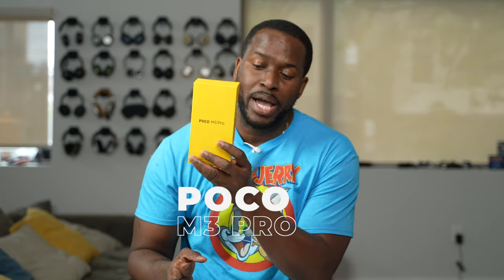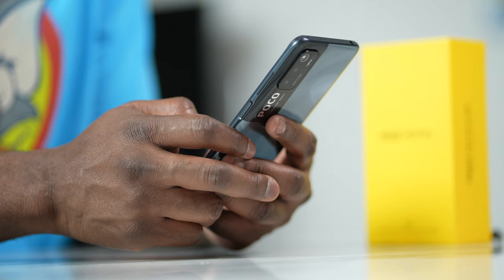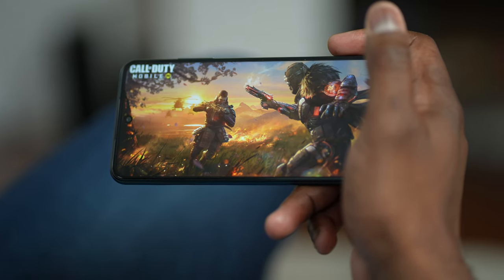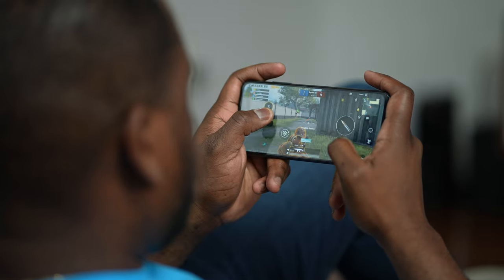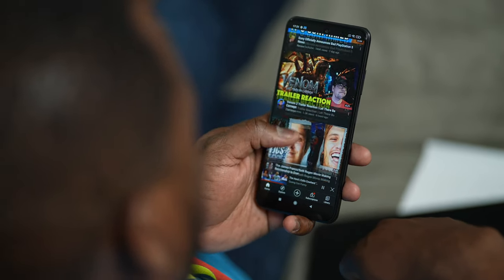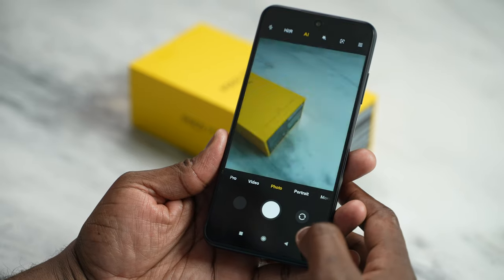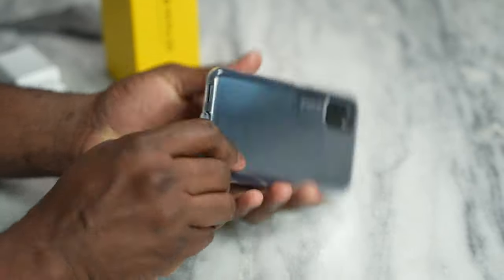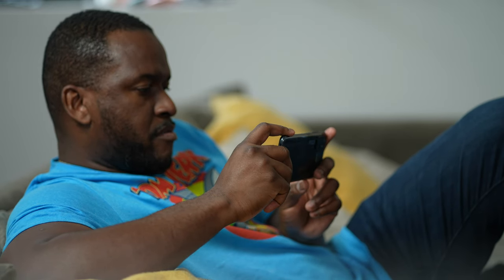Poco M3 Pro 5G- The Budget Gamer!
The Poco M3 5G comes in as one of the cheaper 5G smartphones on the market offering something that might be compelling or not, let's find out?
Poco M3 Pro 5G